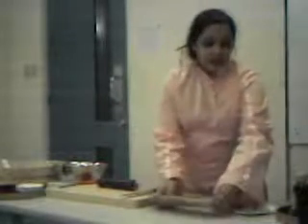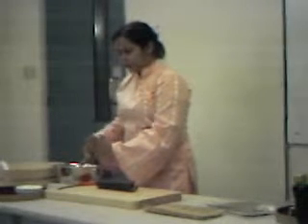jap culture day 11 SUSHI making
vrtgv